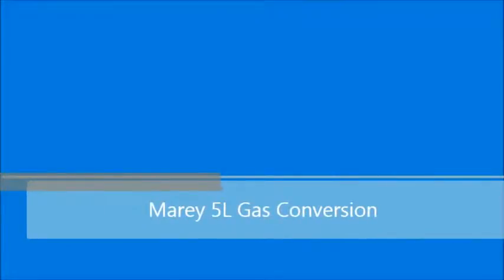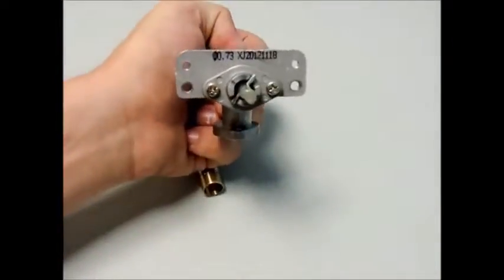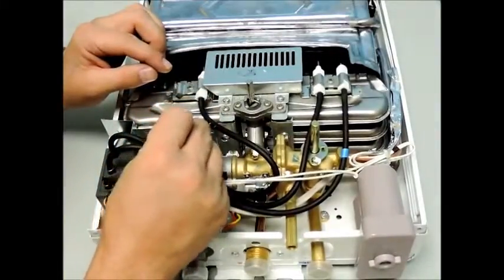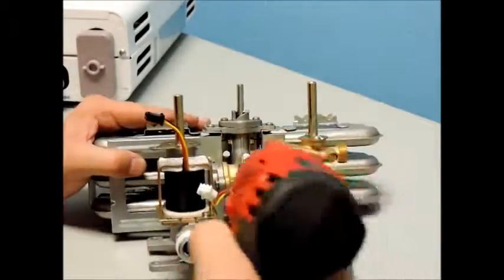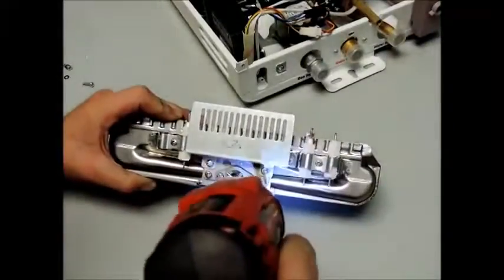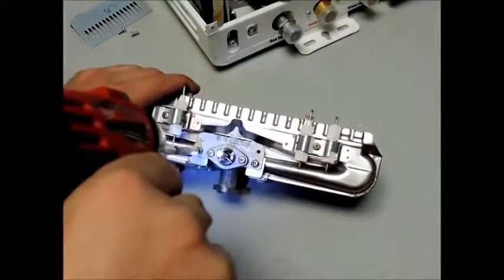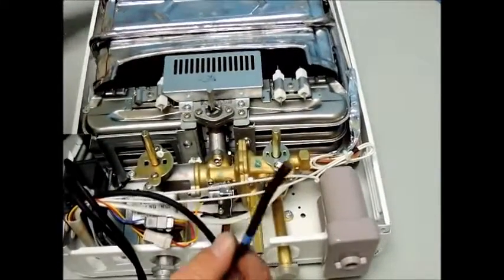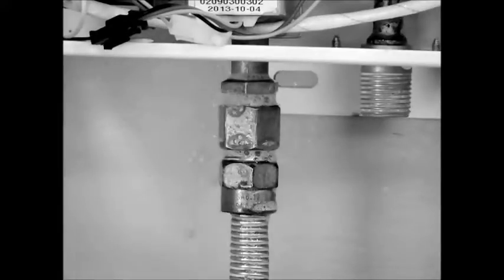Marey Tankless Water Heater 5L Gas Conversion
This video will show you how to properly install a conversion kit into your Marey 5L tankless water heater. Once, this kit is installed you will be able to use a different fuel type with your unit.

For additional support please contact;

Phone: 1-855-MAREY-55